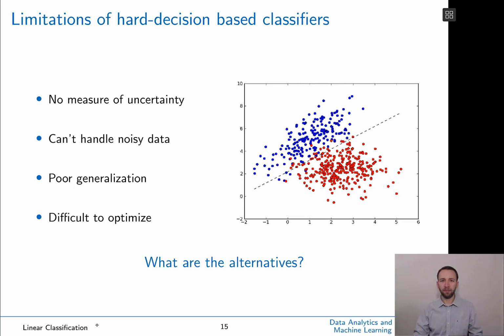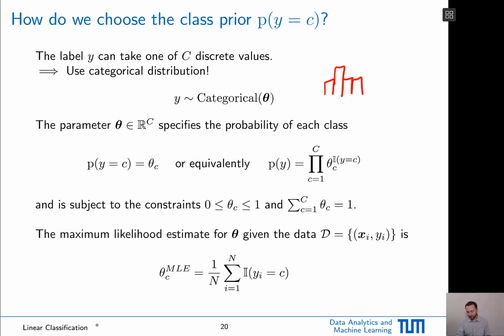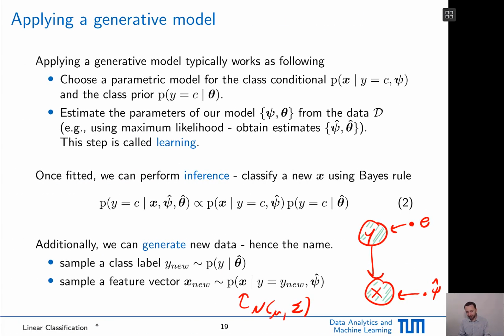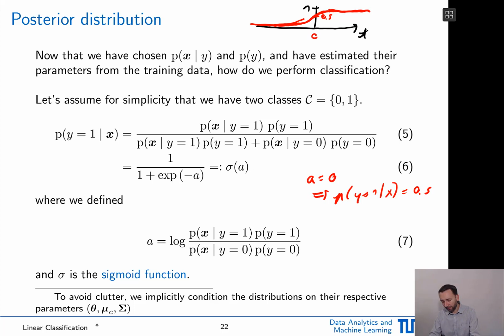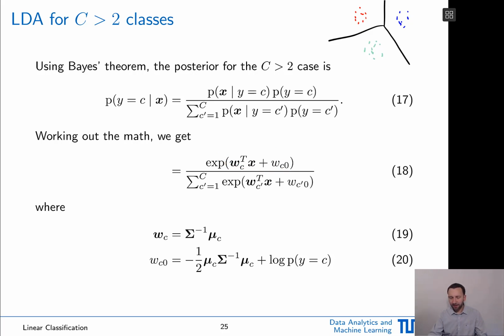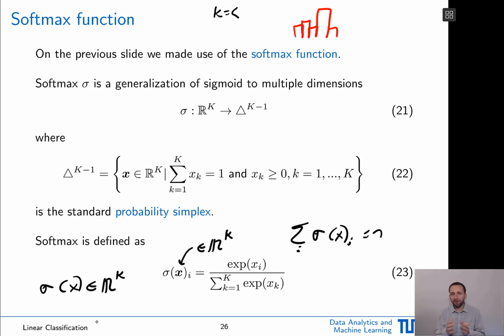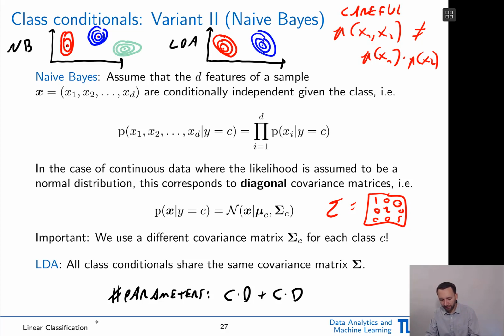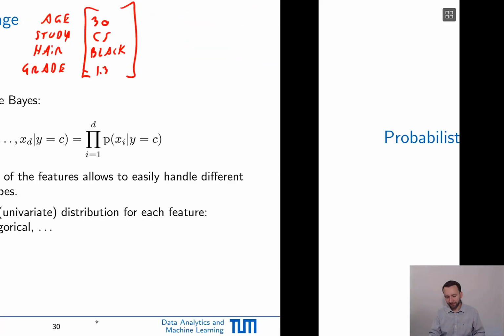ML 05 Linear classification Part 2